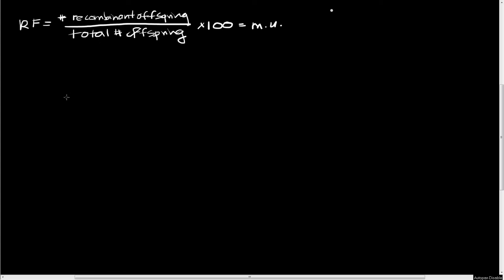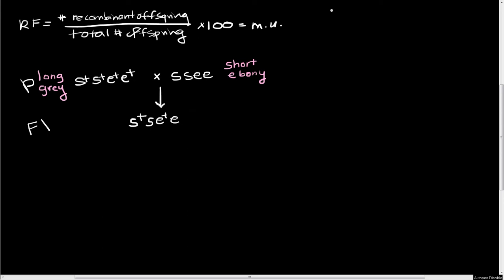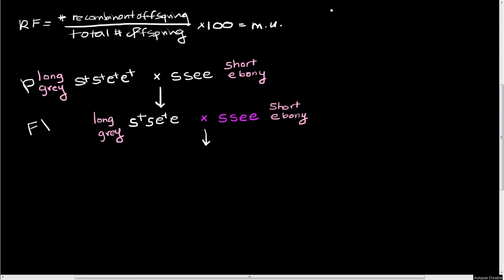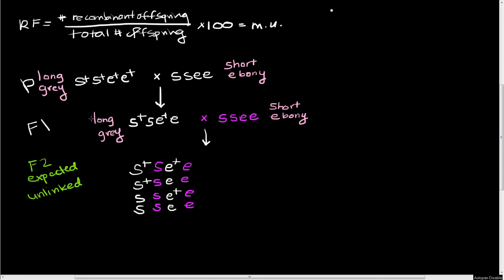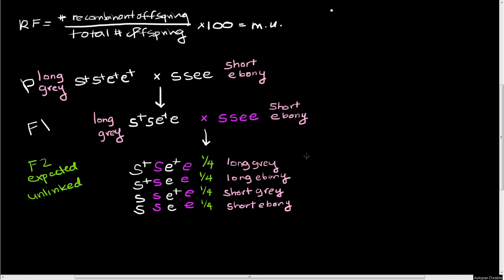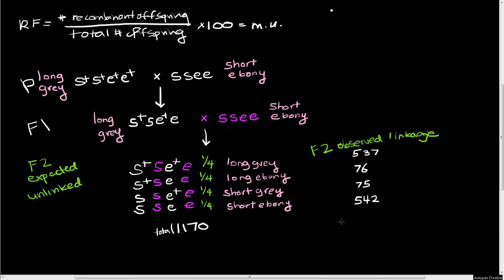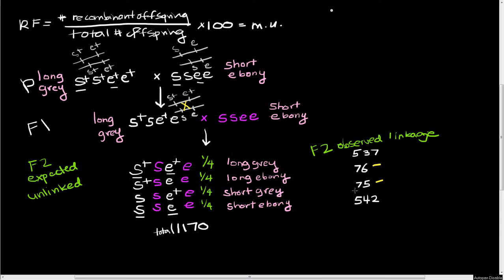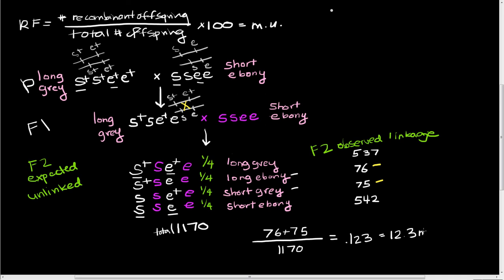Linkage Mapping Part 3: Recombination Frequency and Genetic Distance, 2 loci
WATCH OUT for addition error at 6:40
Goes with Genetics - Brooker Chapter 6
Linkage mapping a two-factor cross.  Figuring out recombination frequency and genetic distance between two genetic loci
For Dr. Rivera's Genetics class at University of the Pacific